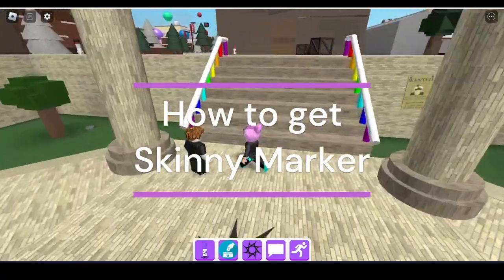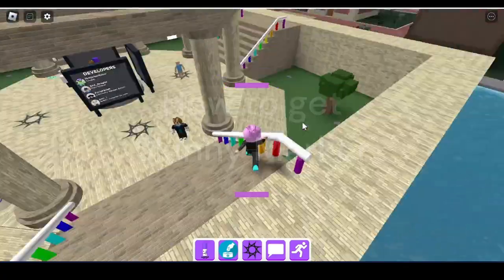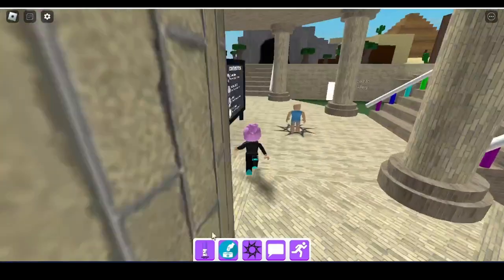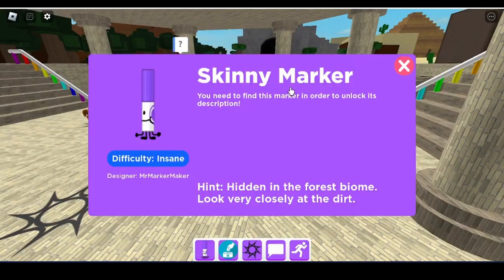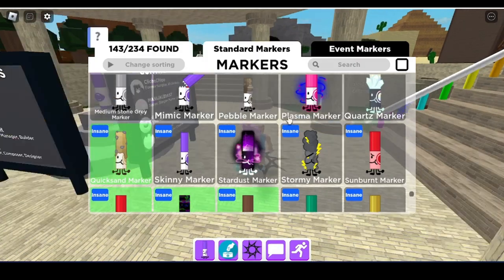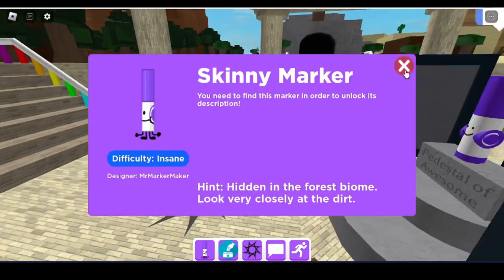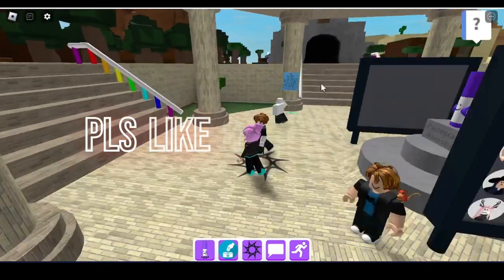How to get Skinny Marker in Find the Markers Roblox 2024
Find the correct spot, then squeeze. in. :)